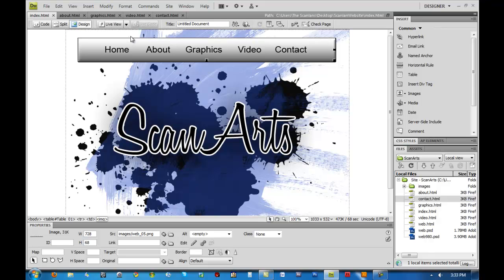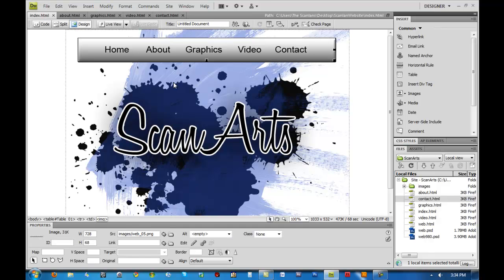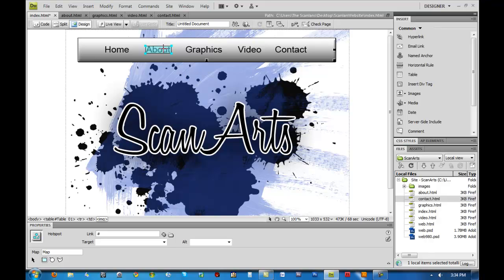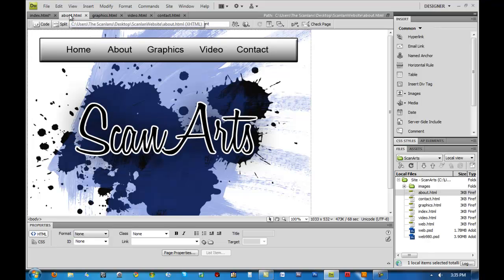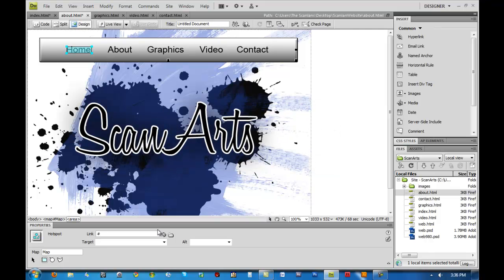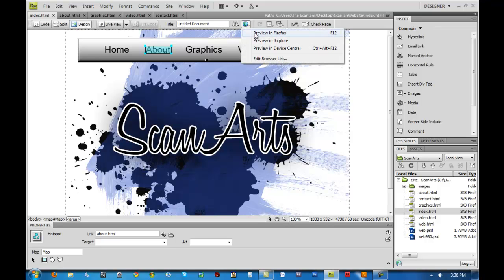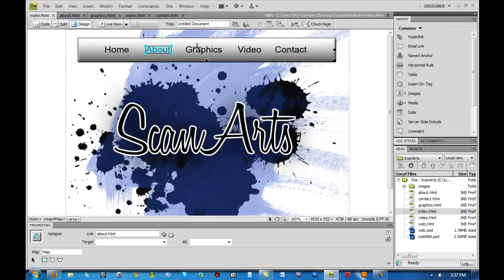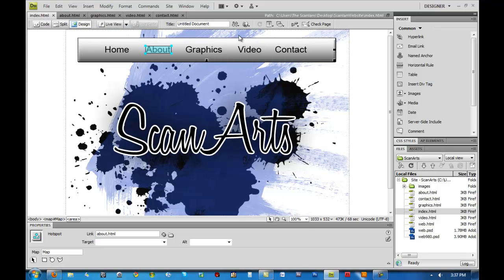#3 - Creating links between pages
Now it's time to make this website functional between the pages we created. Remember that when you are in a .html file, make links for all the OTHER pages except for the name of the .html file. Make sense? Oh well.. lol